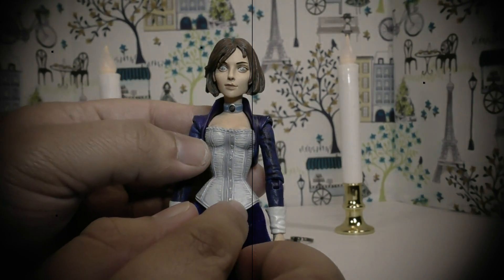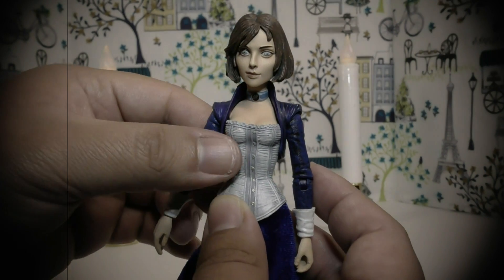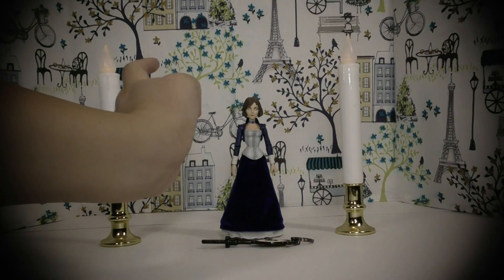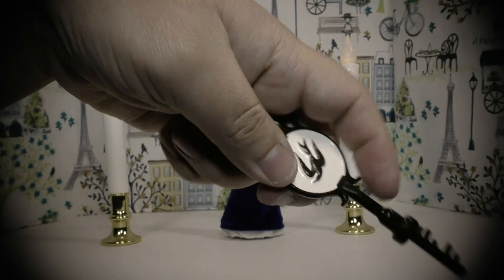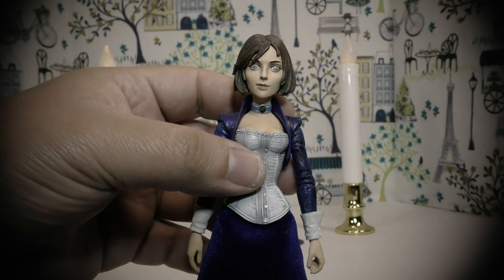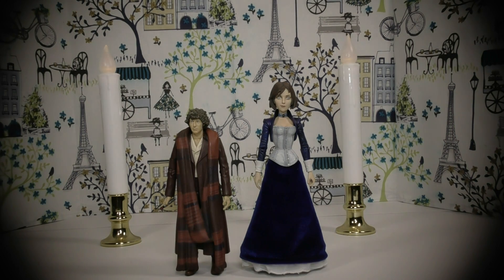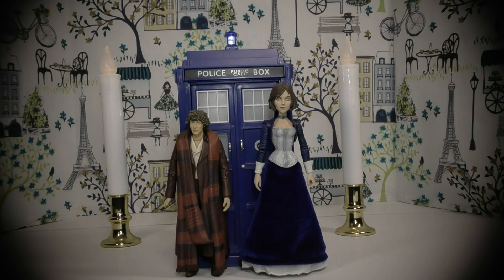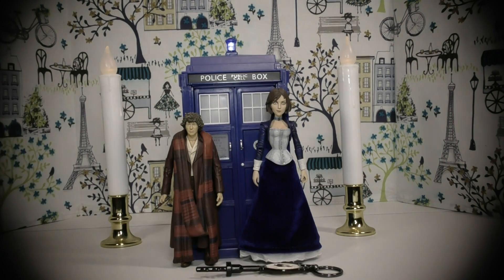BioShock Infinite- Elizabeth 6-inch figure & Key Review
This is a review on my Elizabeth 6-inch figure and replica key from BioShock Infinite and, I might do an updated version of this video later on